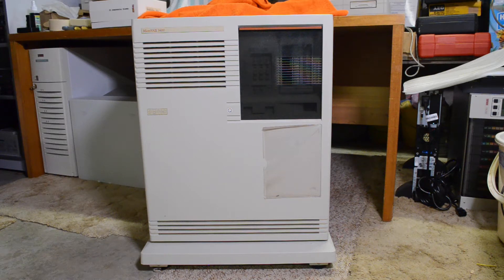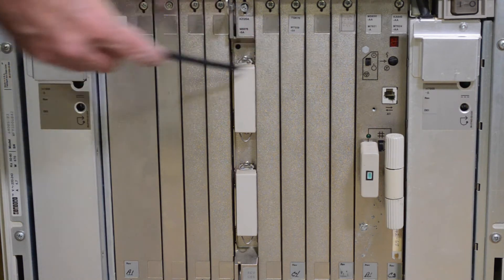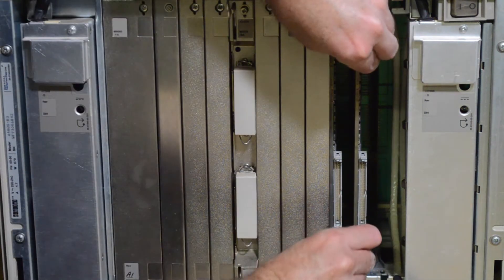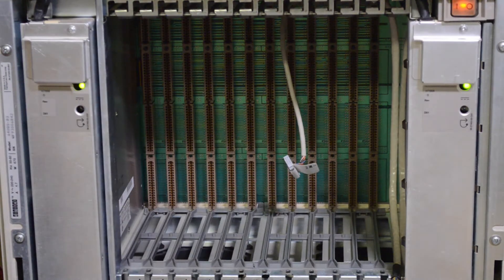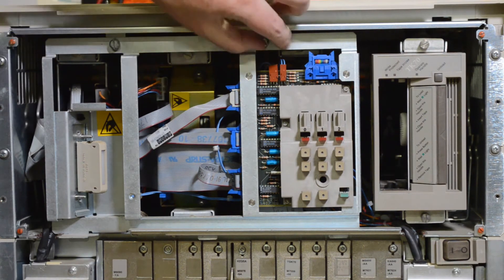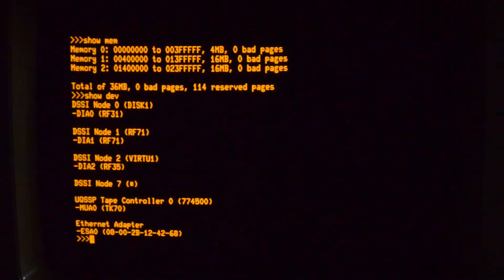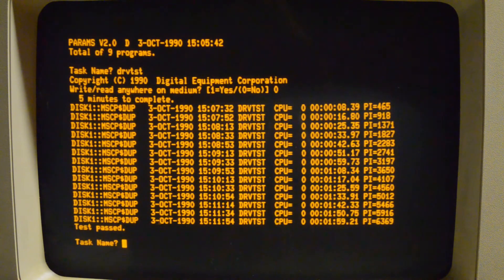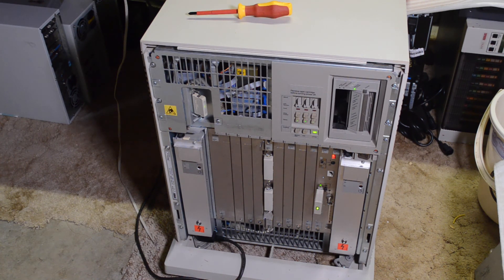The MicroVAX 3400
The MicroVAX 3400 was a small office machine with enterprise type features such as dual power, cluster capable storage and built in tape. Although slow by modern standards they were good at supporting 30-50 concurrent users with typical office applications.

In this episode, I will partially strip it down for a light clean, remove the leaky battery and then test it.